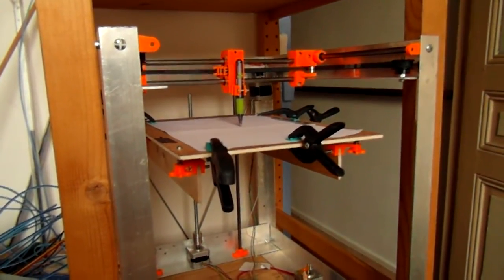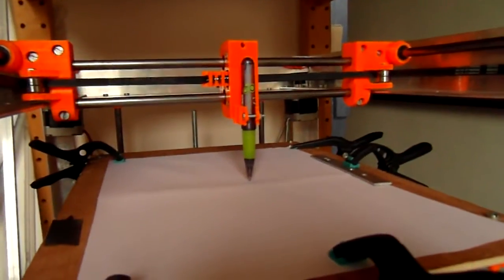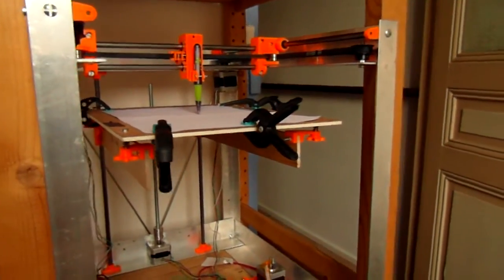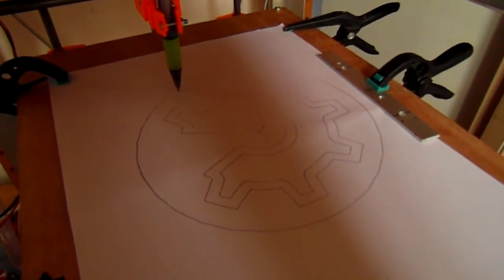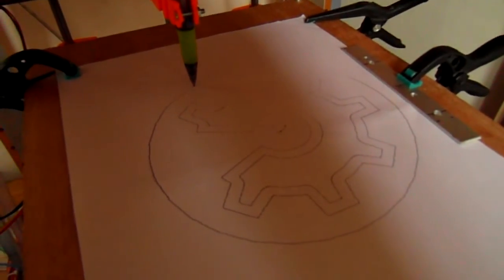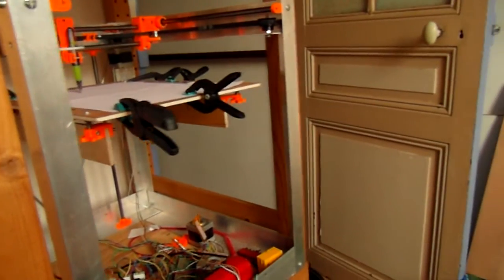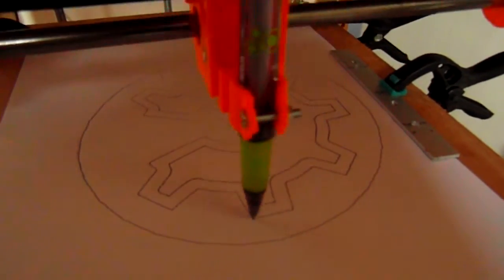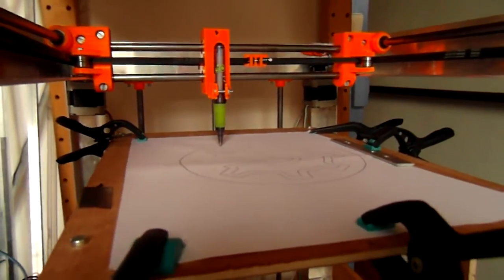Doboz 2 : h-bot reprap pen plotting test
Just a small video of a pen plotter test, drawing the Open Hardware logo.
This was done as a general X/Y movement, bed leveling and toolhead attachment test.